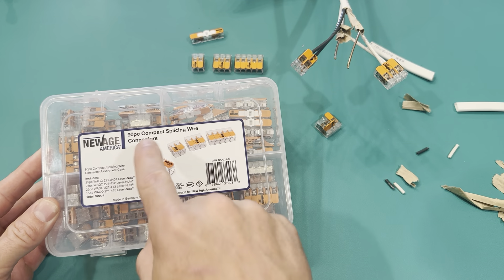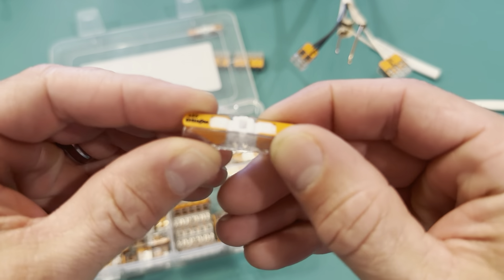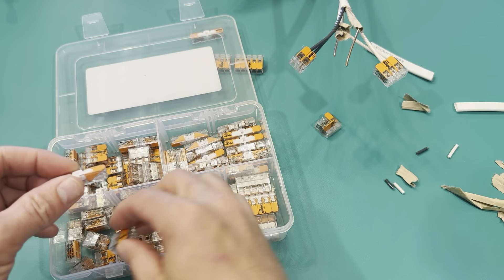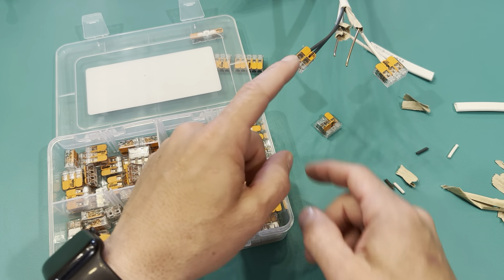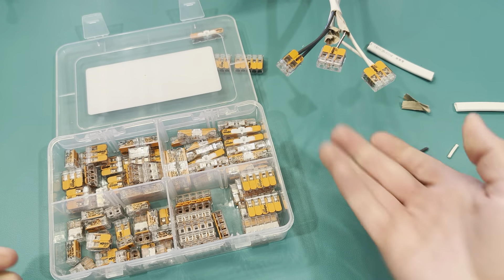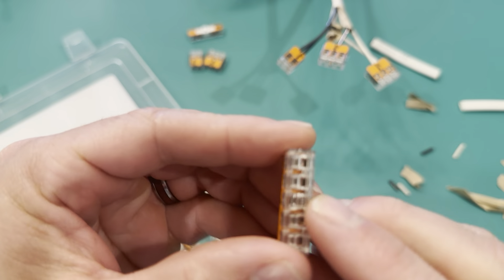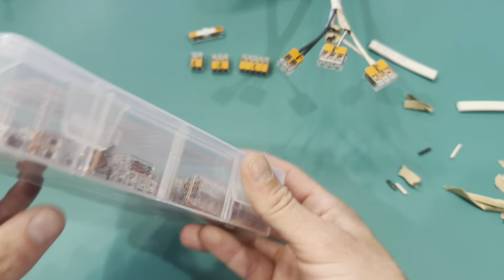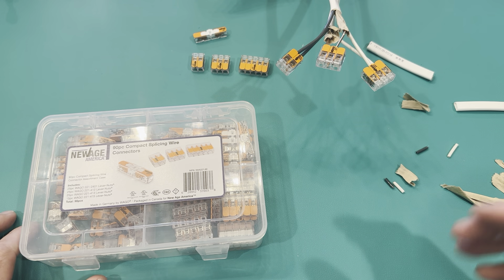Lever nuts for electrical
Amazon's top product. Amazon finds I love. New Amazon finds you are going to love. WAGO 221 Series 90pc Lever Nuts | includes (25x 221-2401), (25x 221-412), (25x 221-413), (15x 221-415) | Compact Splicing Wire Connectors Assortment Pack | 221 Series Assortment with Case

Thanks for supporting my channel for more information on this product above is a link to its Amazon